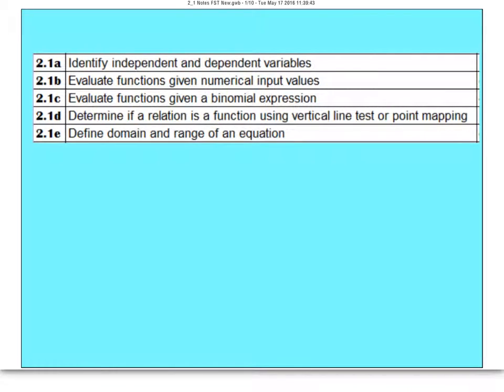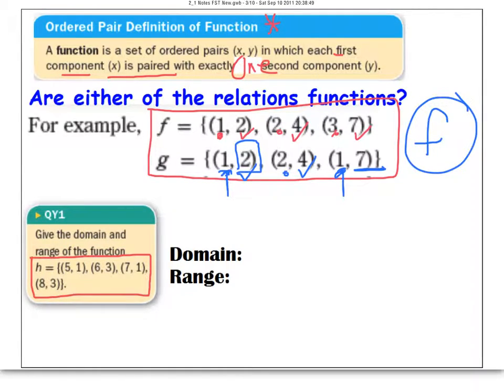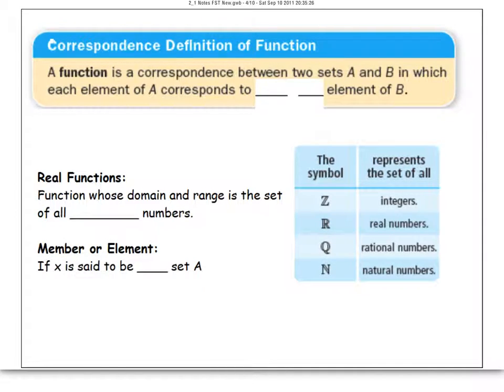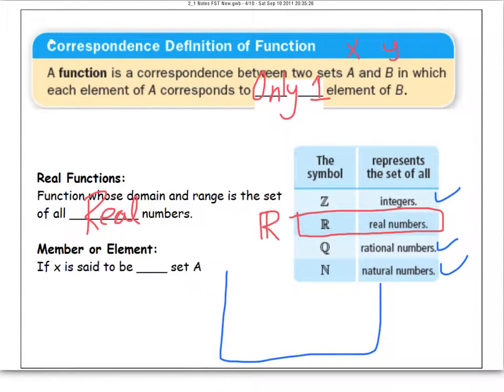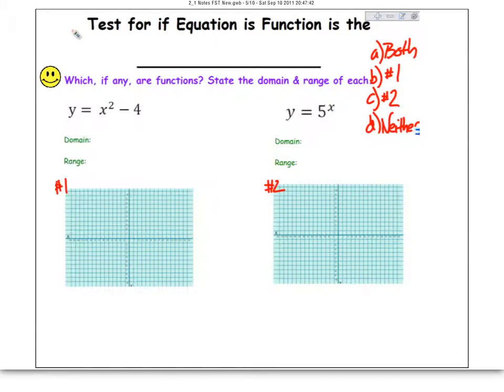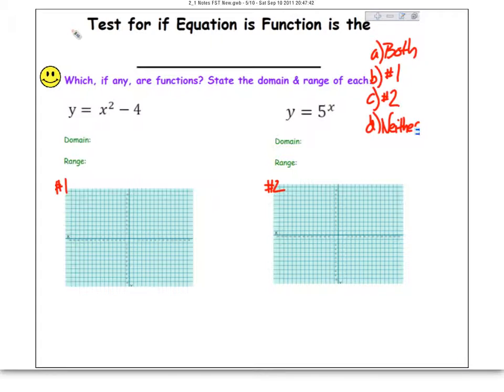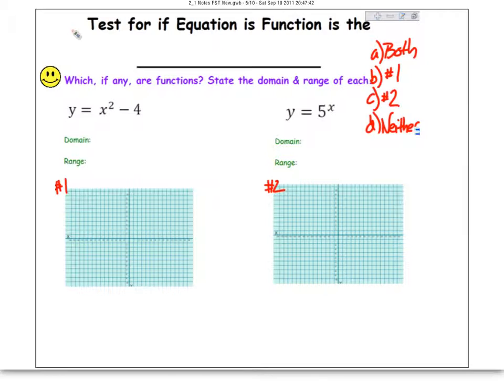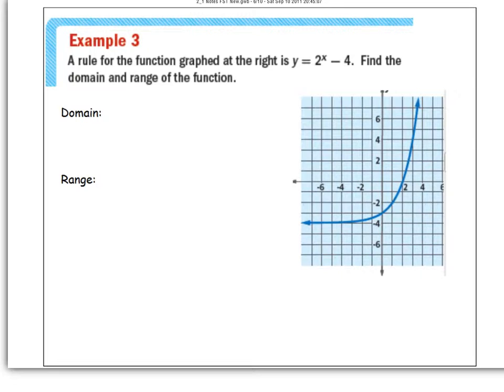2 1de FST Notes